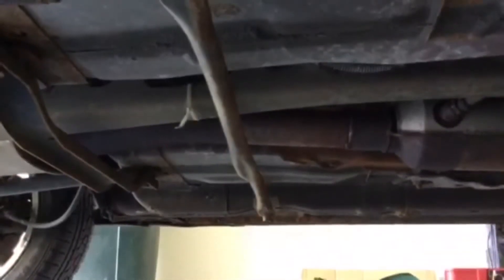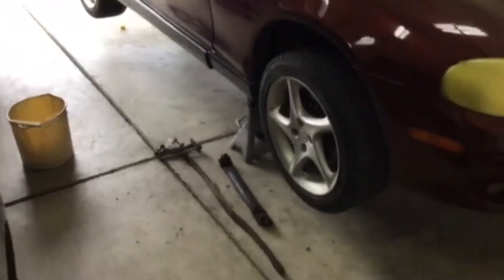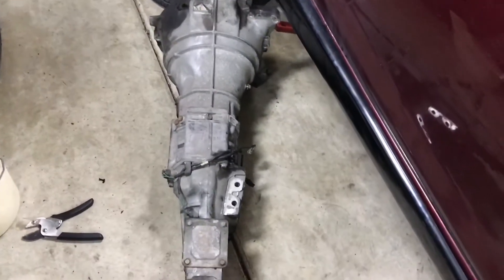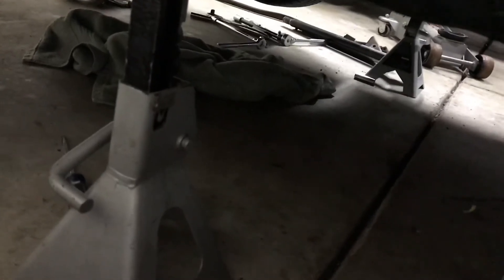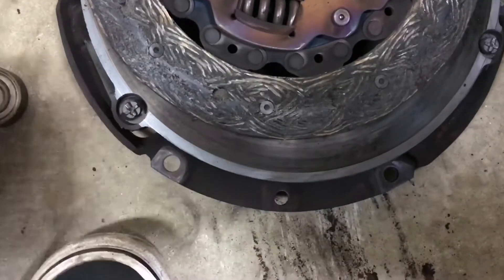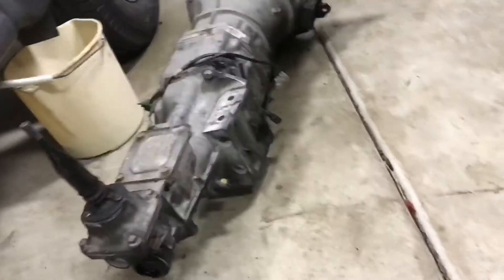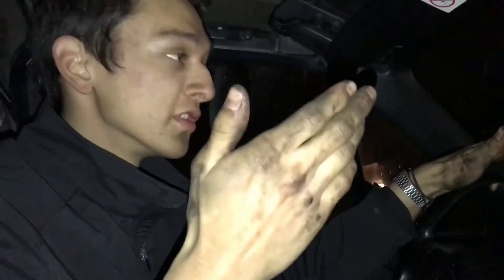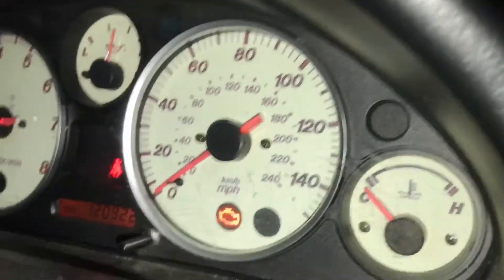2003 NB Miata Clutch Replacement